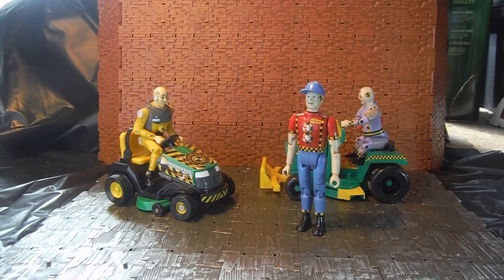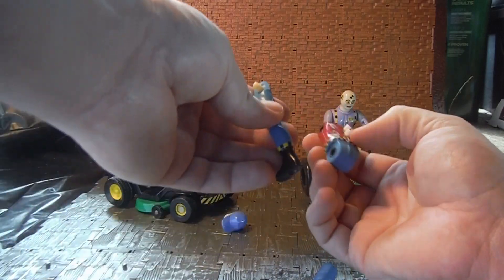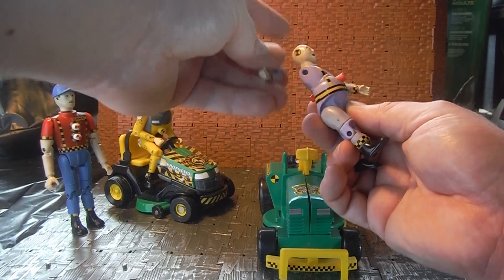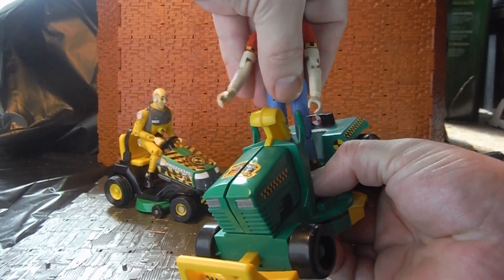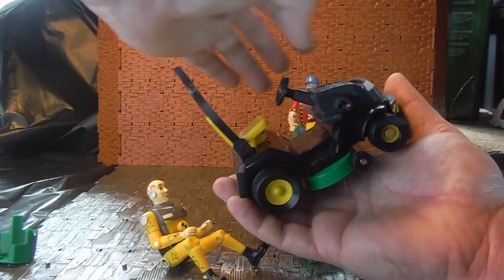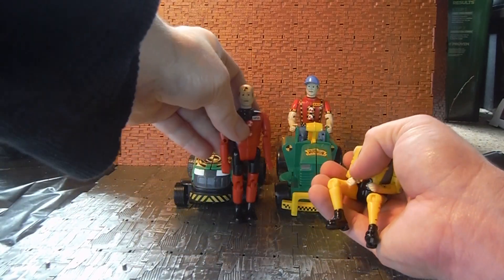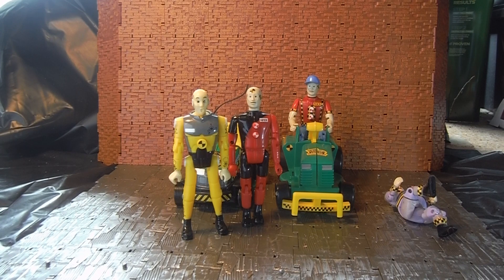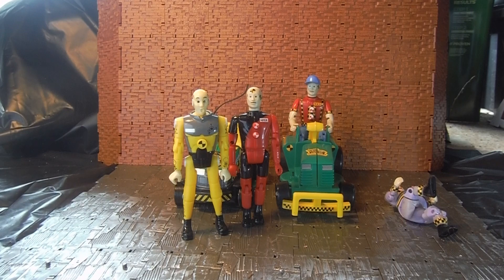Retro Review Tyco and hotwheels Crash Dummies lawnmowers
today I take another look into Crash dummies history with the Lawnmowers from both the original Tyco line and the later Hotwheels line.